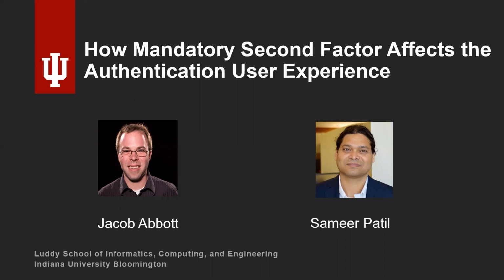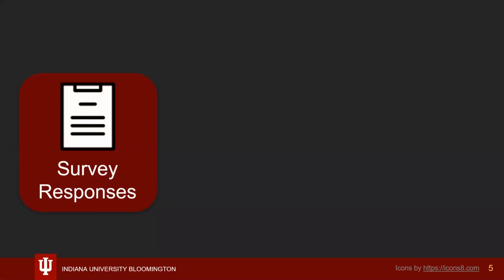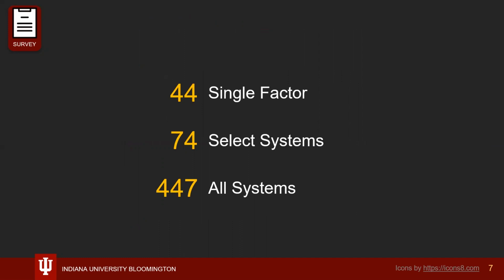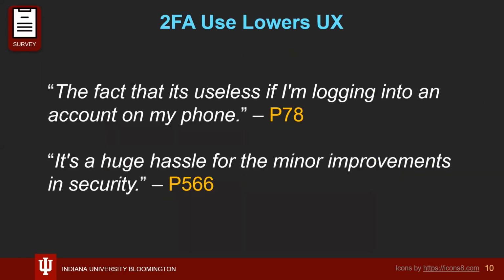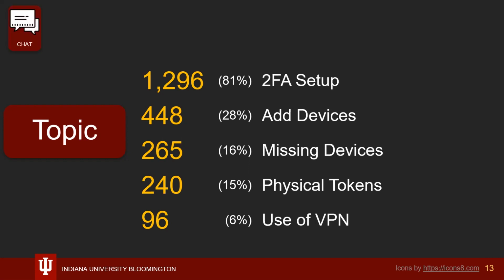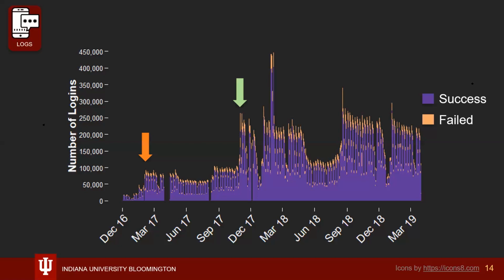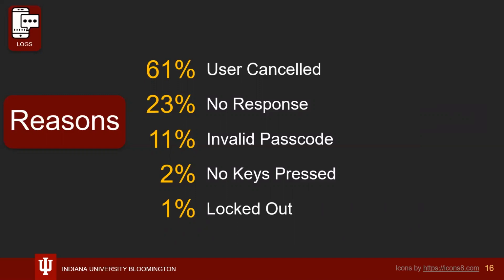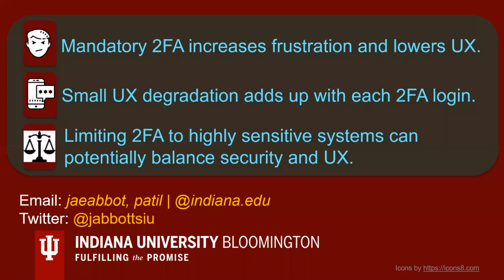How Mandatory Second Factor Affects the Authentication User Experience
Jacob Abbott, Sameer Patil

Session: Privacy & security user experience

Abstract
Recent years have seen growing organizational adoption of two-factor authentication as organizations seek to limit the damage caused by password breaches. However, research on the user experience of two-factor authentication in a real-world setting is relatively scant. To fill this gap, we conducted multiple waves of an online survey of users at a large public university during its multi-phase rollout of mandatory two-factor authentication for faculty, staff, and students. In addition, we examined multiple months of logs of all authentication events at the university. We found no significant changes in user experience and acceptance of two-factor authentication when it was mandatory for select systems that dealt with sensitive information. However, these factors degraded when users were forced to use two-factor authentication for logging into every single university resource. Our findings can serve as important guidance for the implementation of two-factor authentication in organizations in a way that can help achieve a balance between security and user experience.